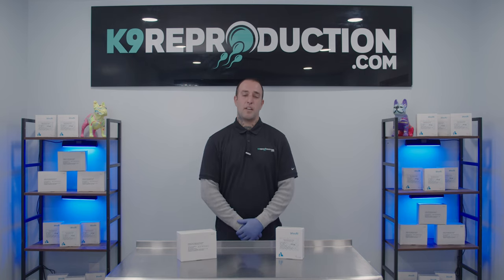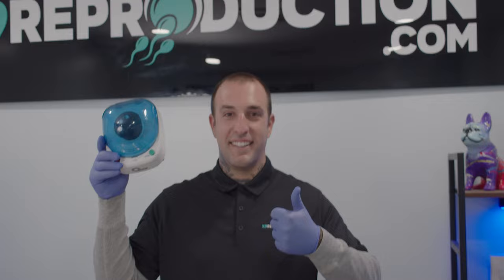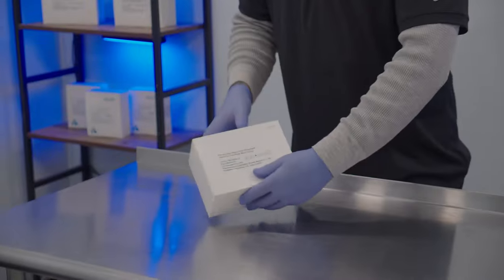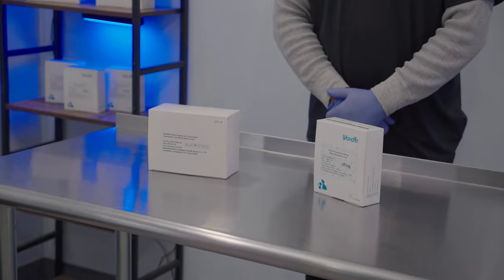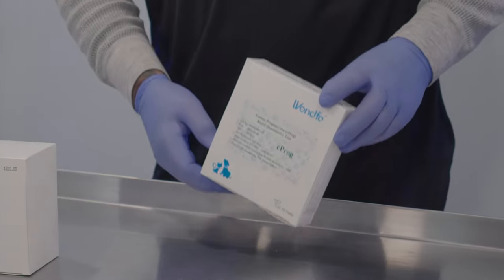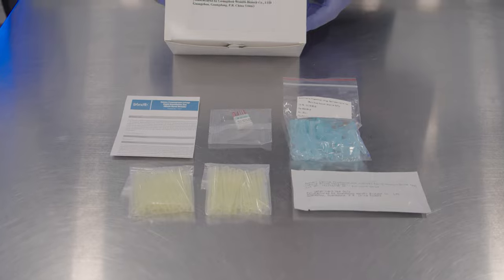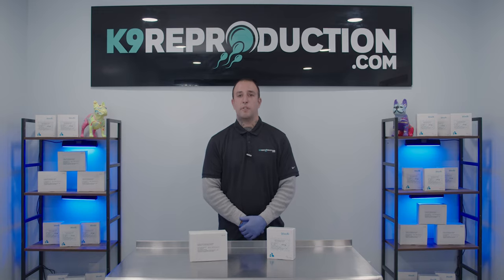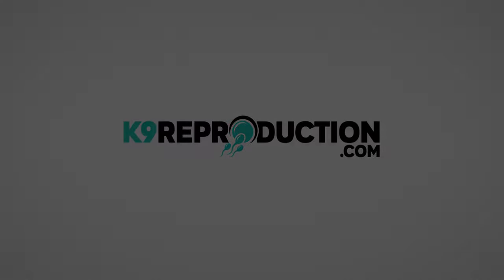Welcome to the Unboxing and Overview of Wondfo Finecare Vet Whole Blood Test Kits!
About This Video:
Ever wondered what makes Wondfo Finecare Vet the go-to brand for canine reproductive solutions? Join us as we unbox and explore the contents of the Wondfo Finecare Vet Whole Blood Test Kits, designed to offer unparalleled ease and precision in canine progesterone testing.

What You'll See:

Detailed unboxing of the Whole Blood Test Kits
A comprehensive guide to each component, including Precision Pipette Tips, Advanced Whole Blood Test Cartridges, Identification Chip, and Buffer Tubes
A sneak peek into how these components align seamlessly with the trusted breeding chart from Wondfo Finecare Vet.
Why Wondfo Finecare Vet?

Industry-leading accuracy and reliability
Quick, quantitative results in under 15 minutes
Convenient room temperature storage
Perfect for various testing needs, from assisted reproductive methods to situations with uncertain semen quality
Invest in Excellence
This isn't just a product; it's a promise of trust and quality, backed by years of research and expertise. Get your hands on this game-changing kit and make informed breeding decisions like never before.

Ready to elevate your canine breeding program? Purchase these state-of-the-art kits at K9Reproduction.com, the premium marketplace for all your canine reproductive needs.

🔗 Related Links:

K9Reproduction.com
Previous Blogs about Wondfo Finecare Vet